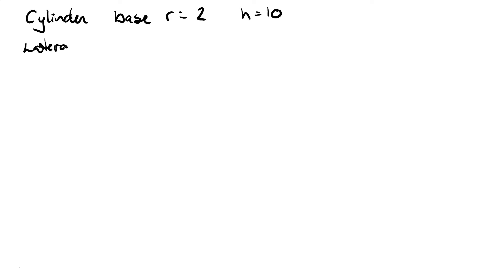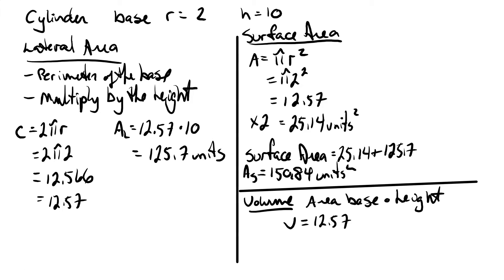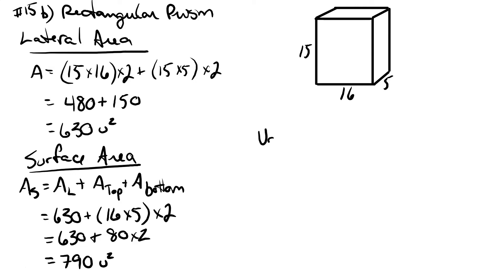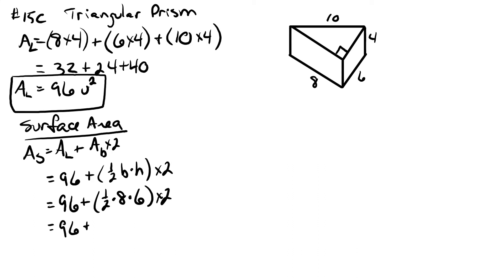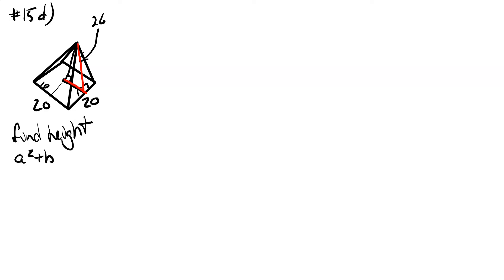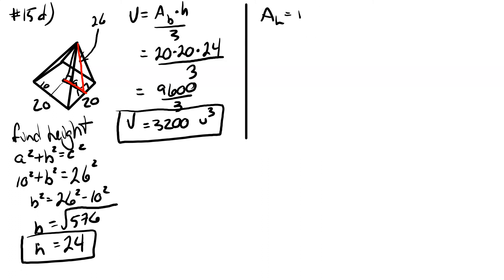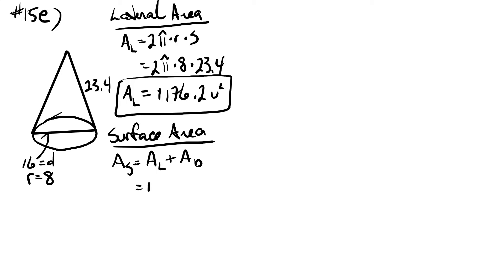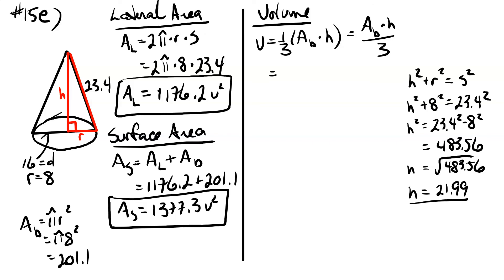Geometry Practice Question 15